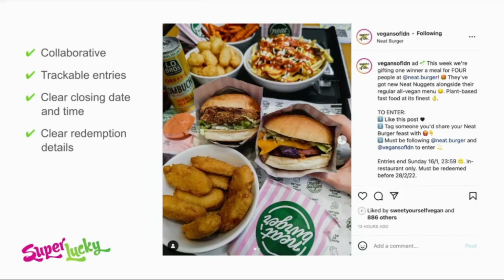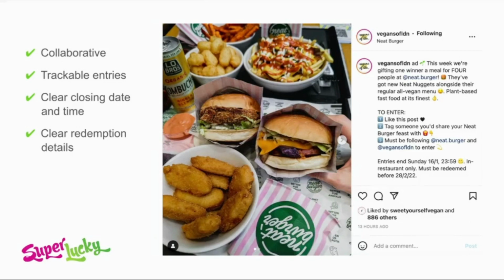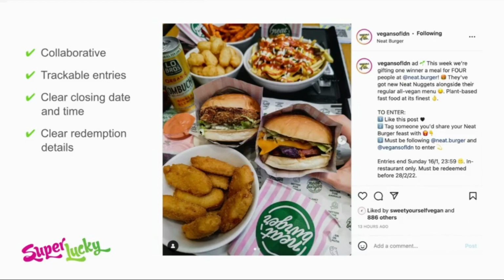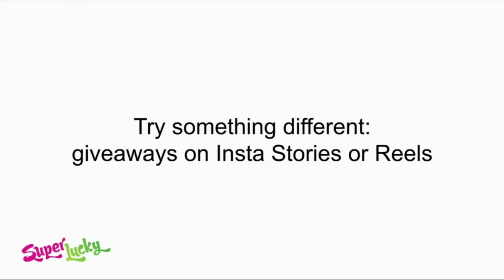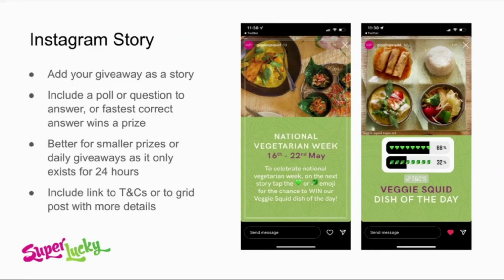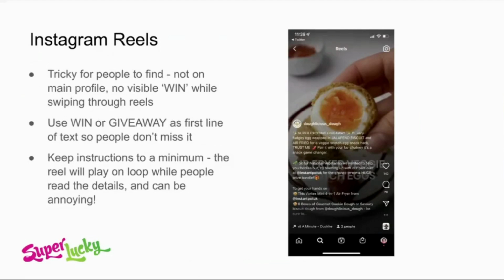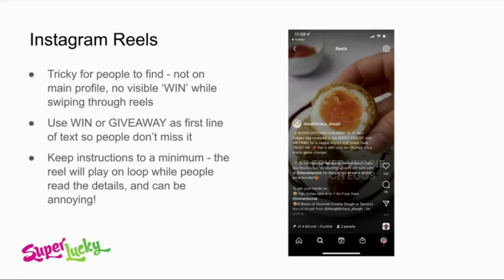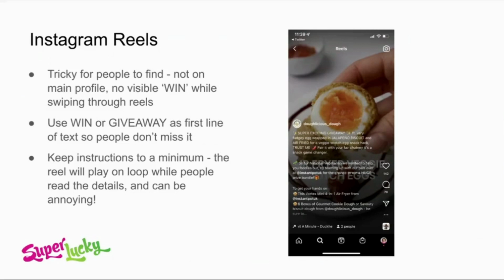How to run competitions on Instagram Part 2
Ever wondered how to run an awesome competition on social media that earns you engagement and is easy to manage and fulfil. Come and learn from the UK's leading social media competition expert, Di Coke.